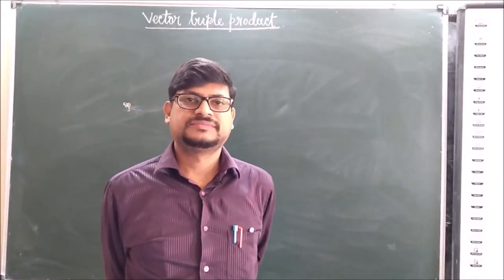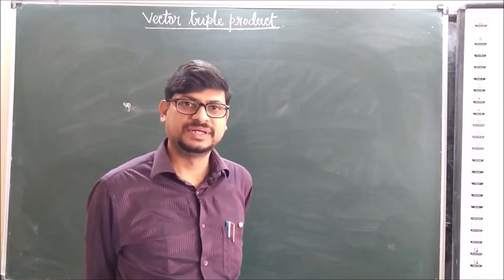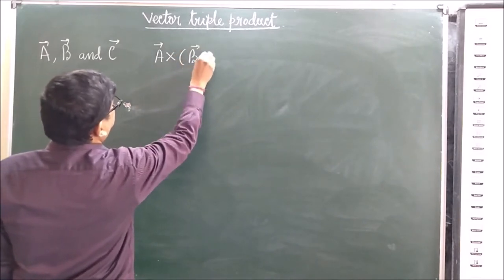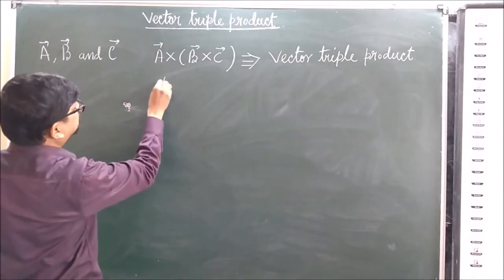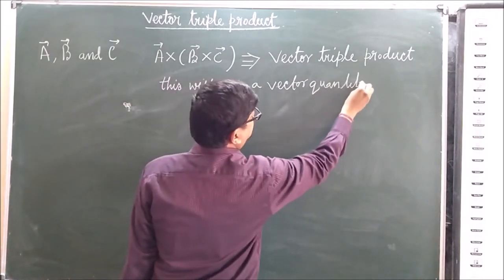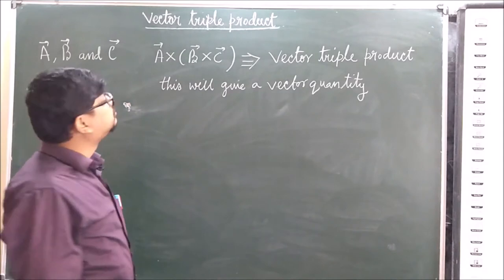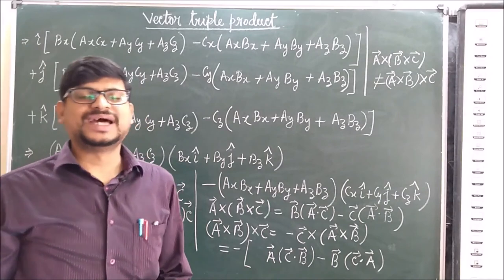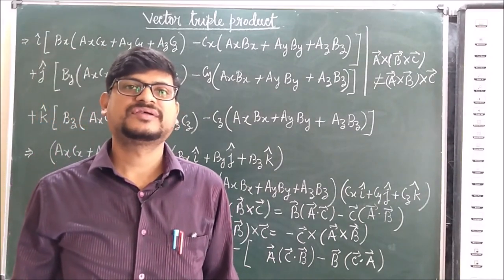Vector Triple Product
In this video, we learn about the Vector Triple Product